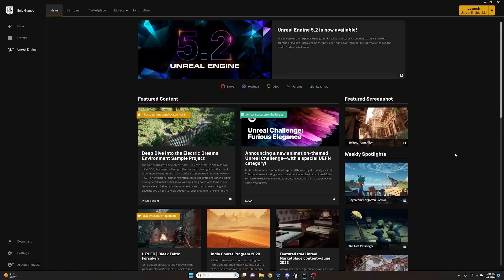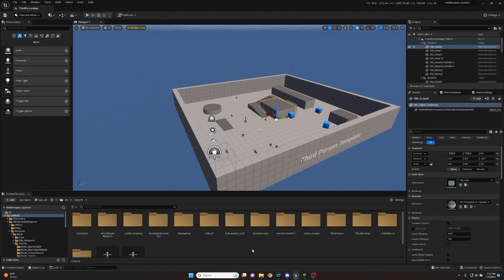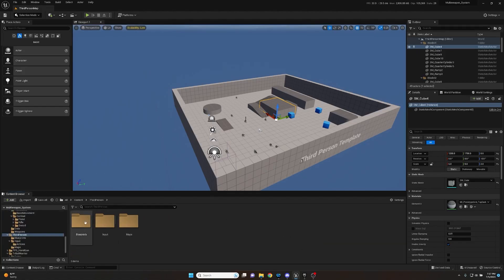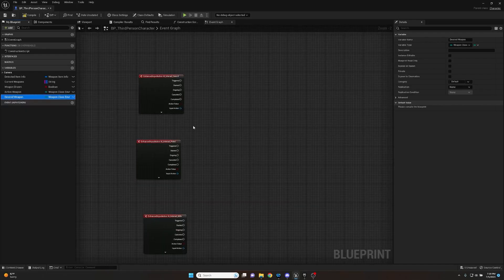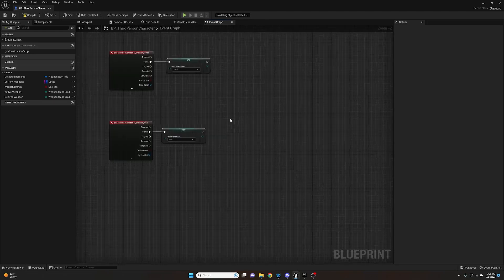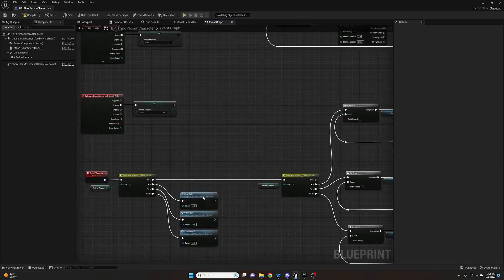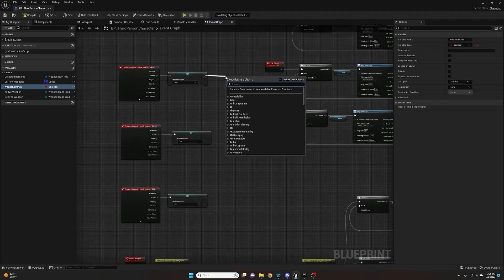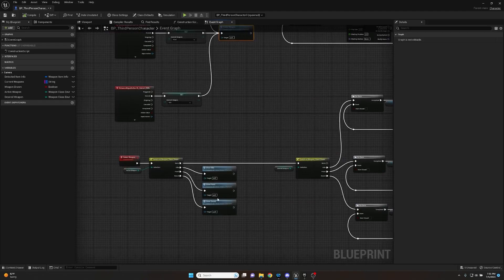Unreal Engine Multi-Weapon System: P3 Adding Input Data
Hey everyone!!Here with the great new series on creating smooth transitions and saving weapon info for dropping, swapping, picking up and using various weapon types and this system can be used with as many weapon types and styles as you wish!! There are no limits just how much you want to add to it :D

In this part we cover creating the weapon BPs and setting up certain variables for the weapons such as weapon class, a name for the weapon and setting all up through a data table run through a parent BP